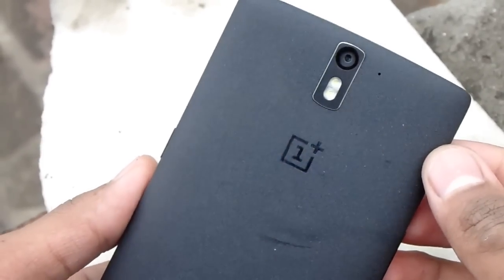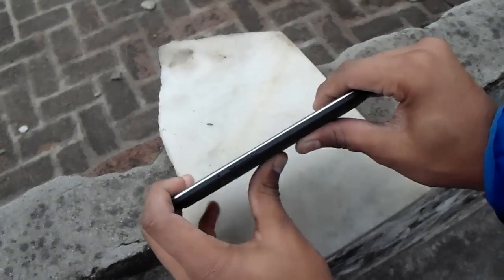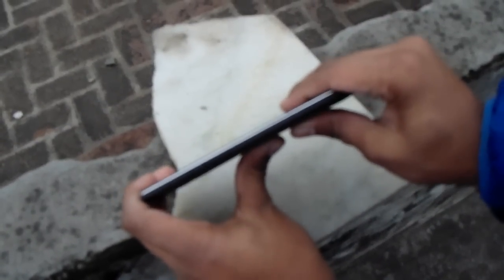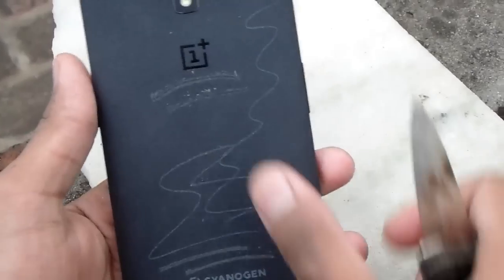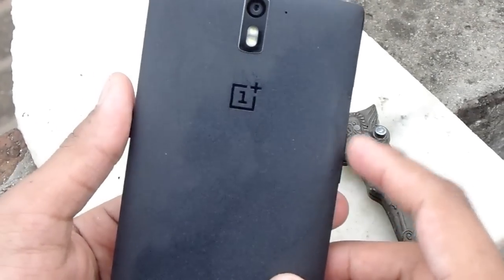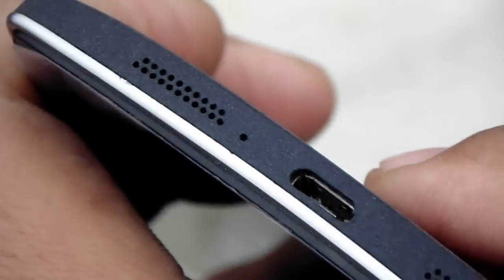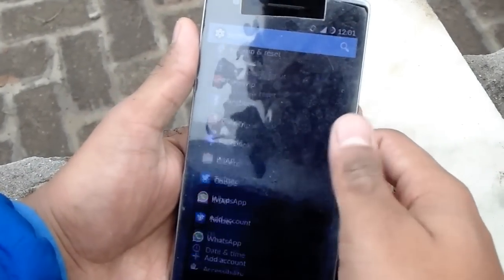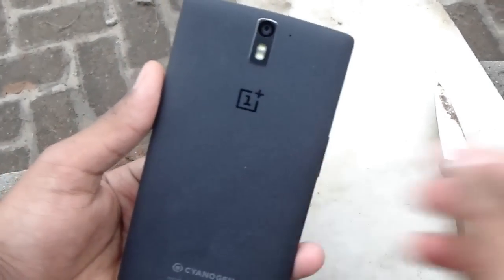OnePlus One Bend Test!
Here is my Quick Self Healing & Bend Test of OnePlus One!!

Get The Wallpaper From Here - justinmaller.com or facets.la